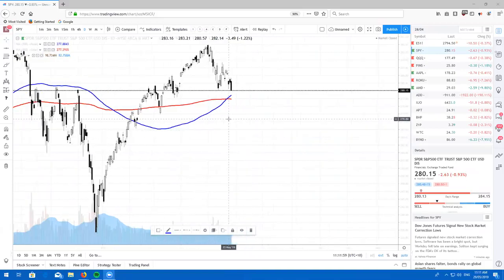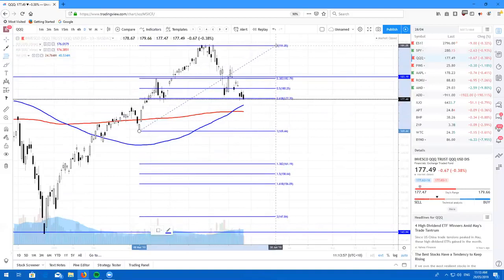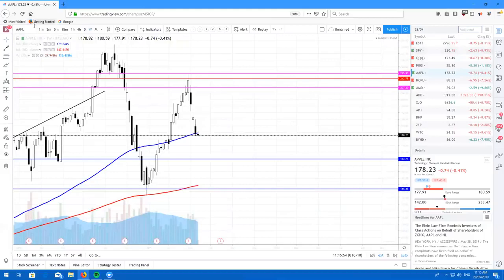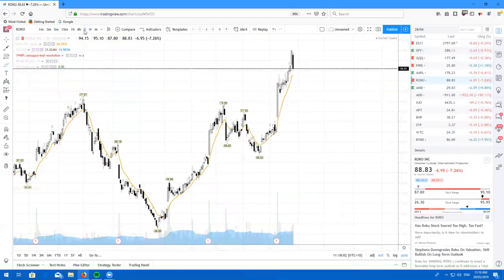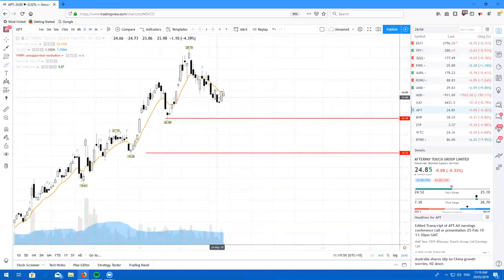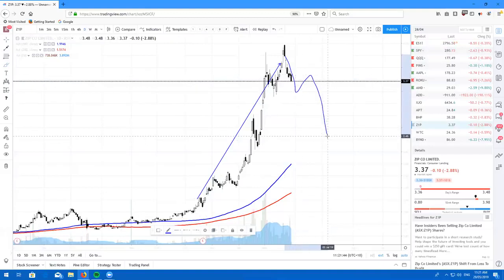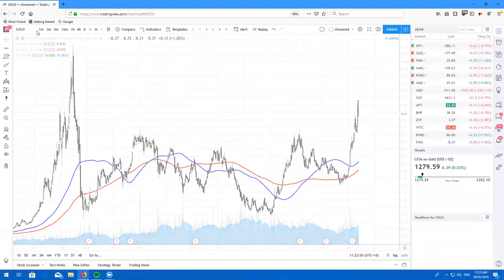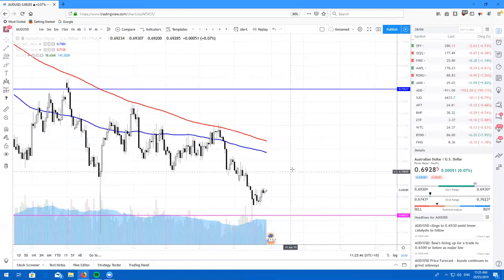Real Life Trading Australia, Stock Review by Ricky Cadan on May 28th, 2019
JOIN THE REAL LIFE TRADING AUSTRALIA FACEBOOK GROUP!!!

Ricky Cadan has been a Real Life Trader for many years now. He constantly puts in tremendous work helping others learn the markets and enriching lives from across the globe! You will be seeing MUCH MORE from this powerhouse of the pivot. Enjoy this morsel!